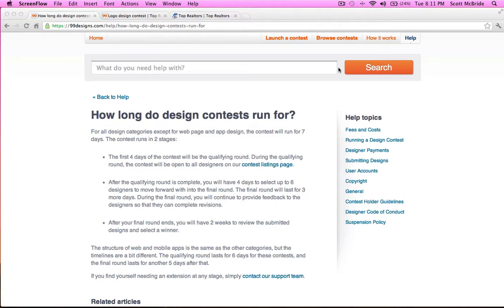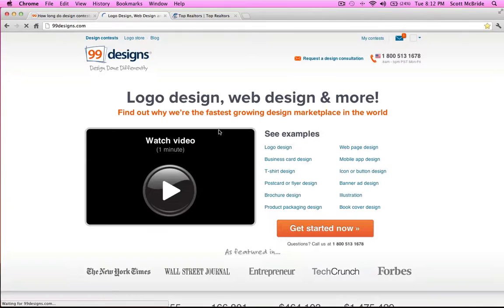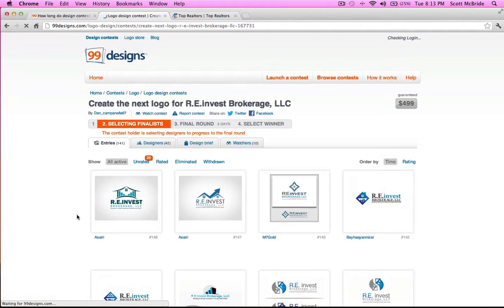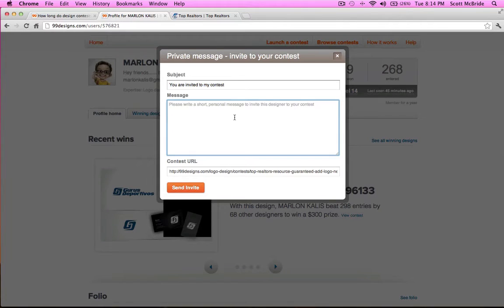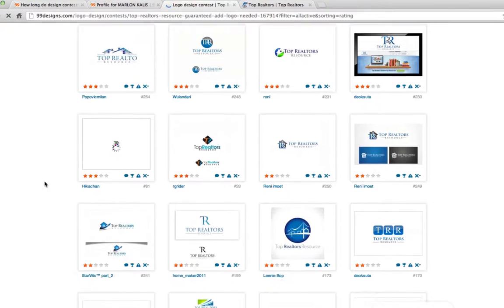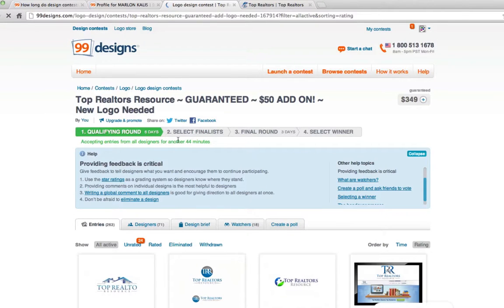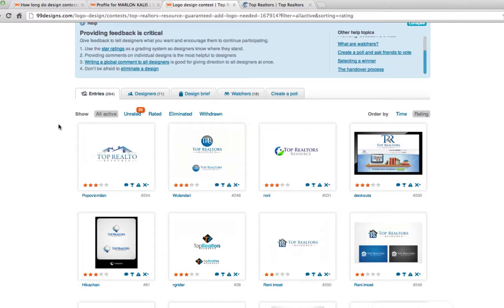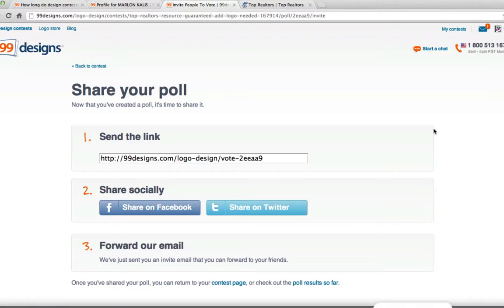99 Designs ~ Part 2 ~ Logo Design ~ How to set up your own contest ~ Tips, Tricks & Strategies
99 Designs ~ Get a custom-made logo designed in less than 7 days.

Host a "design contest" and have designers compete creating YOUR professional logo.

The idea is to attract the most designers to get the best-finished product.

One thing you should do is make the contest guaranteed. That way designers know for a fact their will be a winner.

Secondly you need to include that in your title, in caps.  "GUARANTEED".

Thirdly you need to add on a bonus, so if a designer were to select any bronze package to do a submit designs. They would select yours because you are paying the most. Add on $50. So the cost would be $299 plus $50.  Notate that in your title too.

Example title:
"Need a Refreshing Business Flyer ~ GUARANTEED ~ Plus $30 ADD ON!"

Also once you have started your contest, go through 99 Design contests and invite designers that you like. Look at other work and if a design looks good, invite them to the contest.

See video for additional tips, strategies and guidance on how to run your own contest on 99 Designs